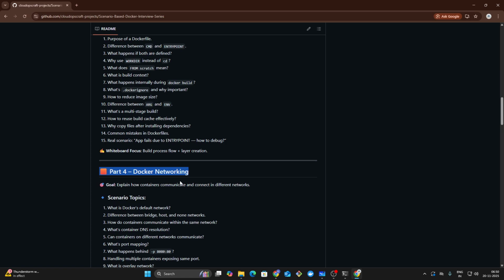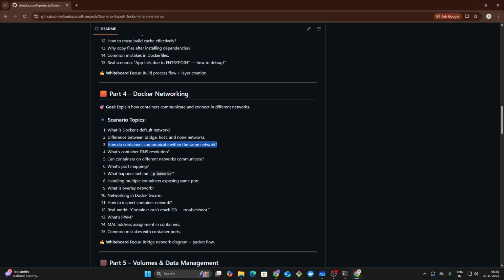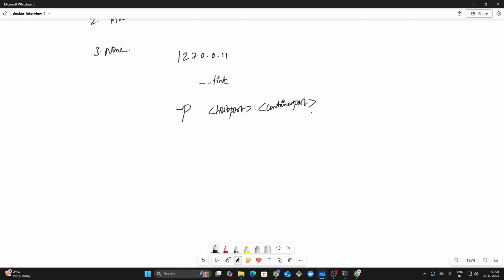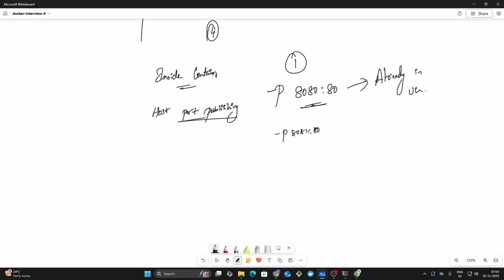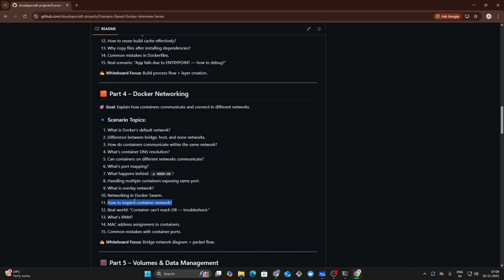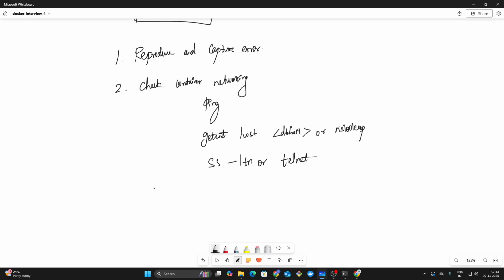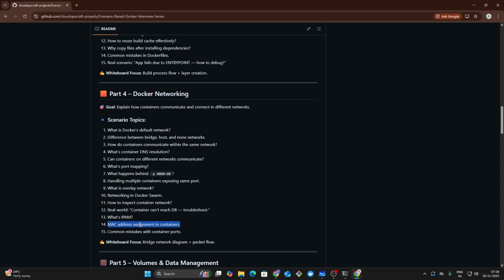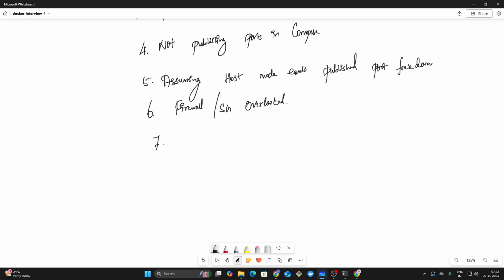Docker Interview Scenario questions(Part 4) – Docker Networking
Welcome to Part 4 of the Docker Interview Scenario Series!
In this video, we break down Docker Networking using real-world interview scenarios, hands-on examples, and simple explanations so you can confidently answer any networking-related Docker question in your next DevOps interview.

Docker networking is one of the most asked and least understood concepts — but after this session, you’ll fully understand how containers communicate, how networks are created, and how to troubleshoot them like a pro.

What is Docker Networking and why it matters

Difference between:

bridge, host, none networks

How Docker assigns container IPs & manages connectivity

How DNS resolution works between containers

Real interview scenarios such as:

“Why can’t one container reach another?”

“How does port mapping work internally?”

“When should you use host networking?”

“How do containers communicate across user-defined networks?”

Practical networking troubleshooting steps

Best practices for Docker networking in production

🛠️ Additional Resources